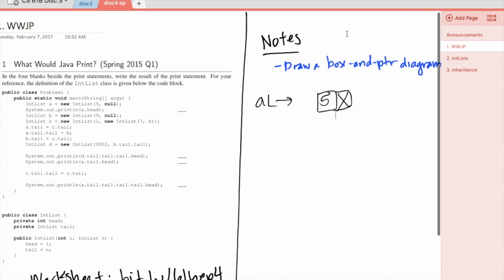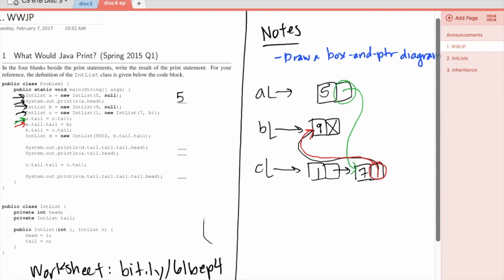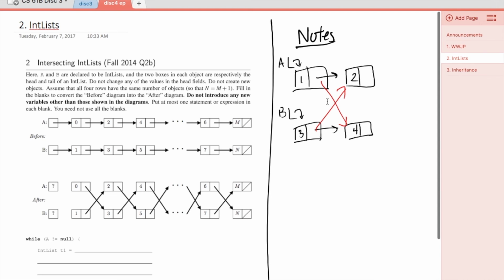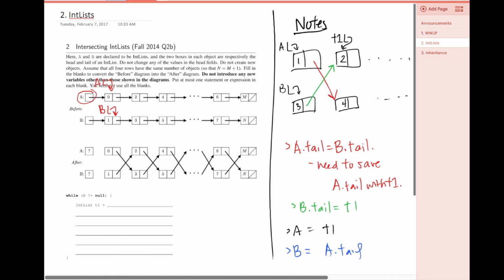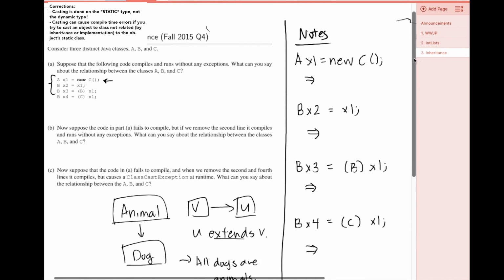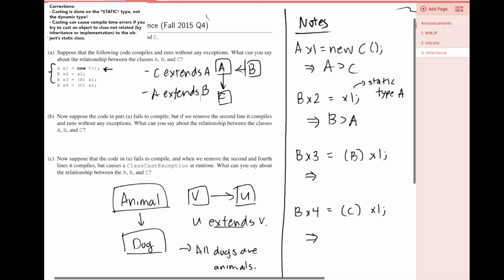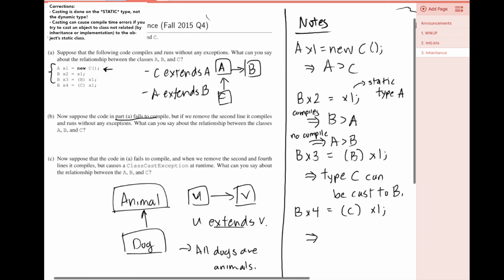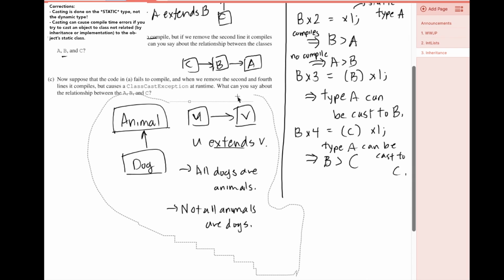Exam Prep Section 4 - CS 61B Spring 17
Question 1: 1:20
Question 2: 8:20
Question 3: 14:30
02/07 - 02/08
Section 29, Vivian